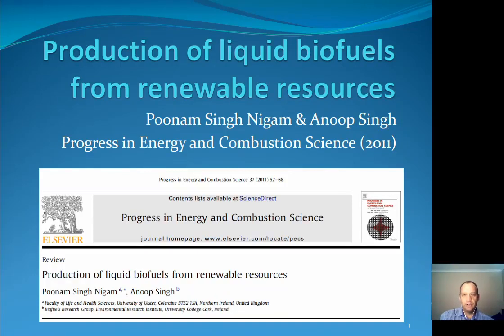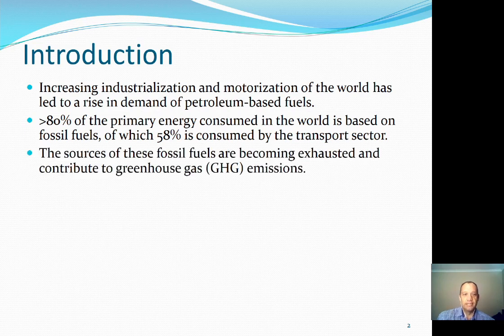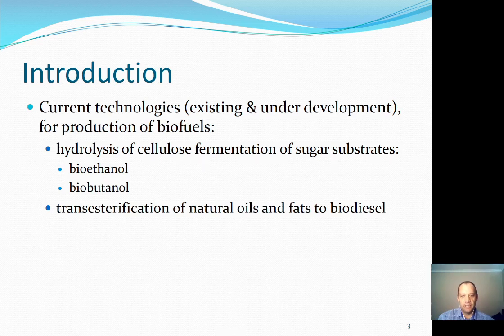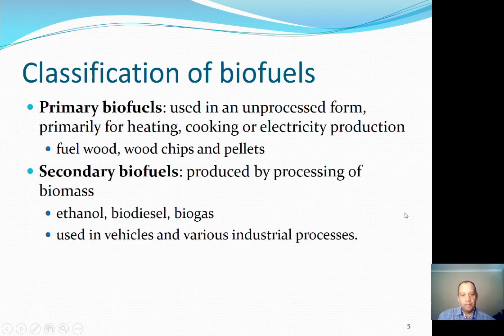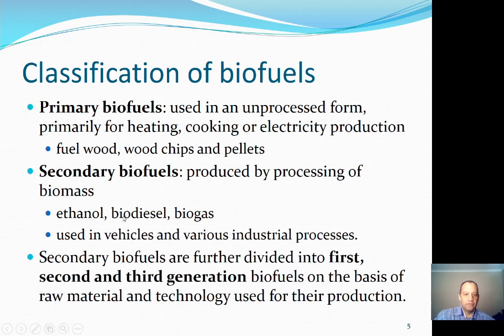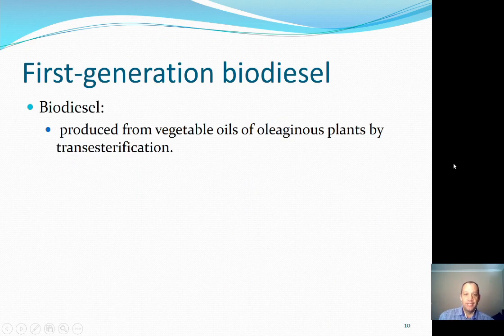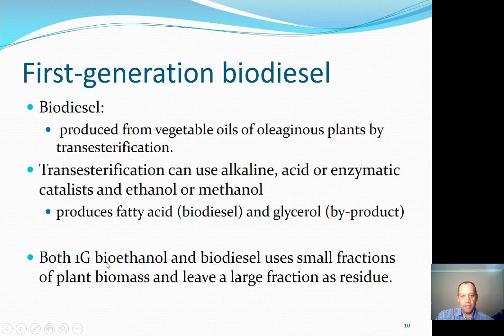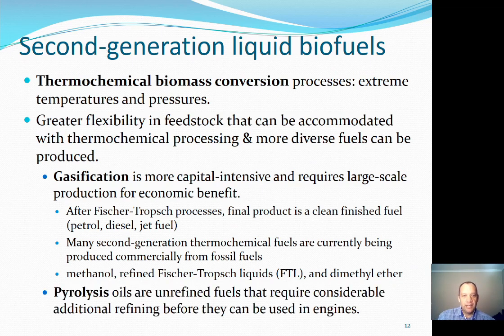BTY719 Lecture 2a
First part (of two) of the second lecture for BTY719 (Biofuels)